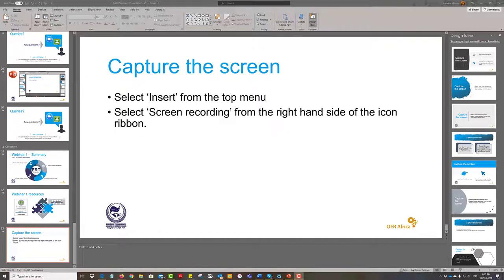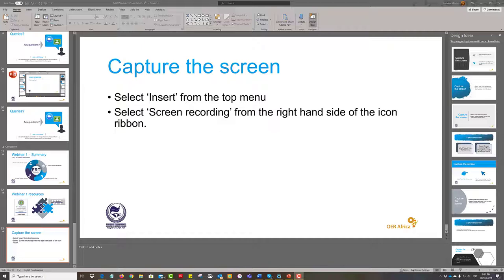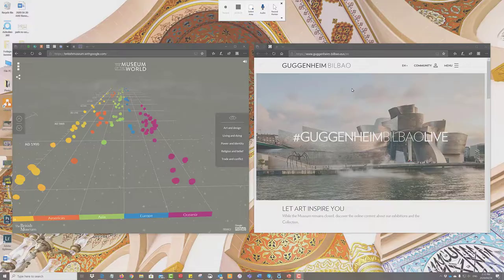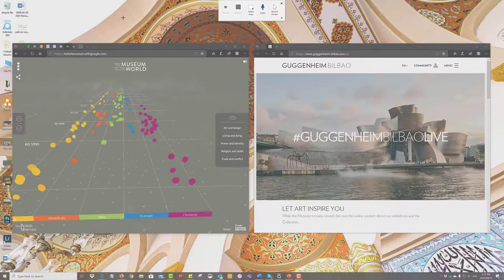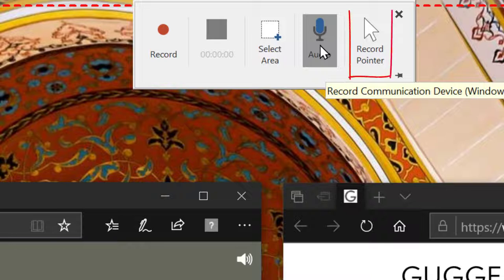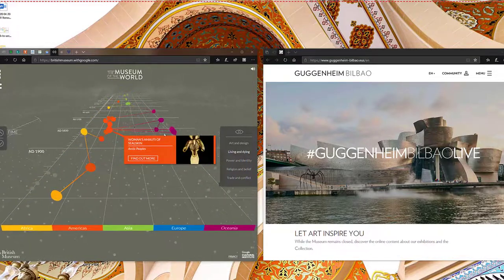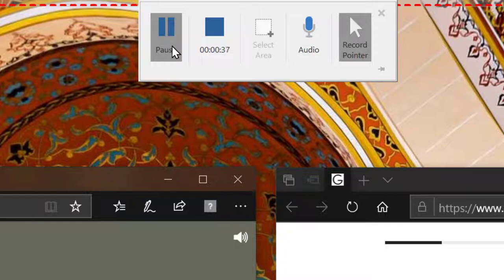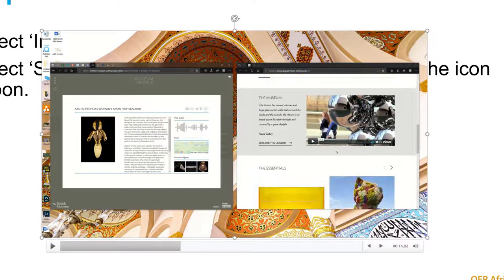AAU ERT Webinar Series - Insert screen capture video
AAU Emergency Remote Teaching Webinar Series - Insert a screen capture into your PowerPoint teaching materials.